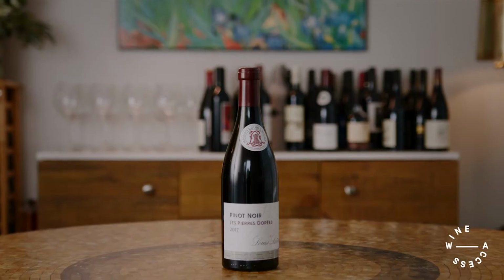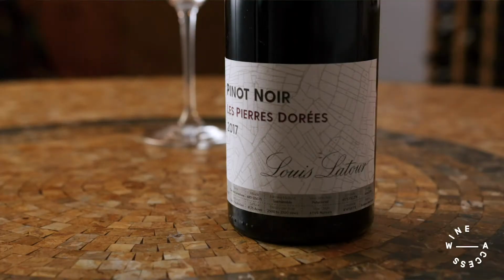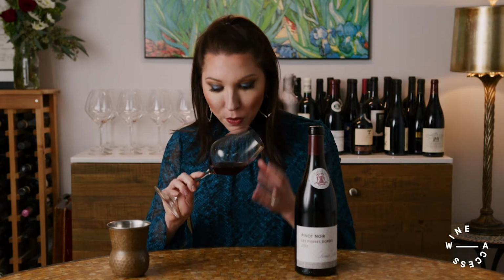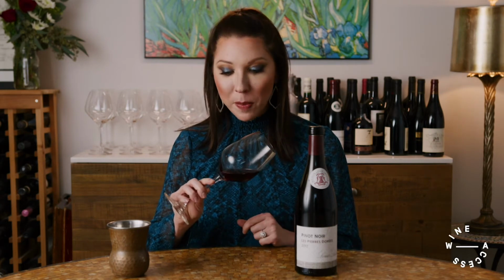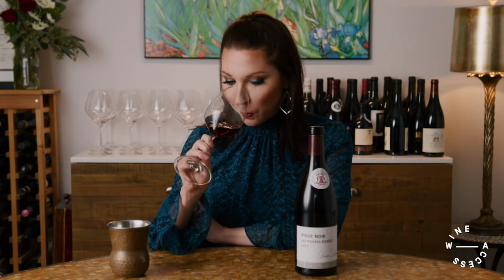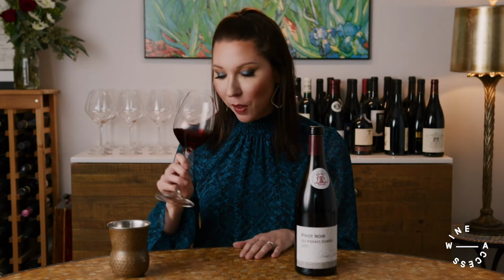Discover France | 2017 Louis Latour Les Pierres Dorées Pinot Noir Burgundy